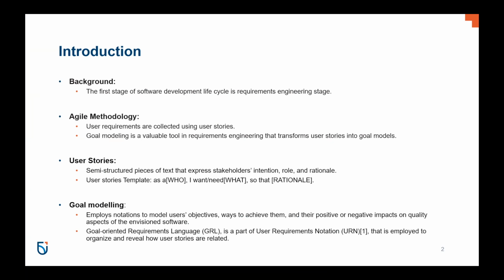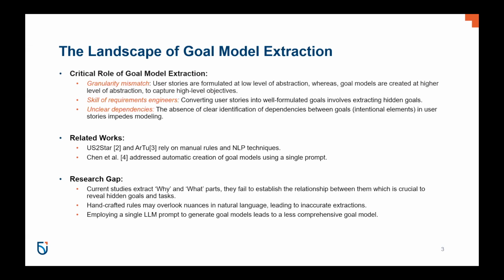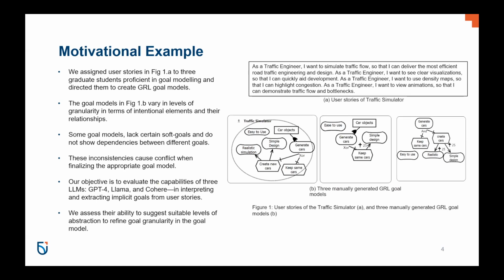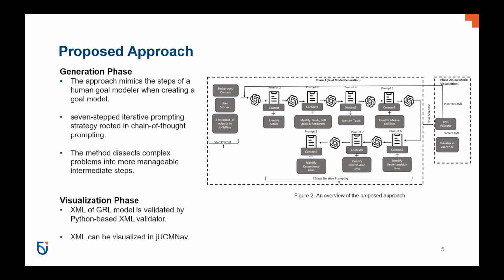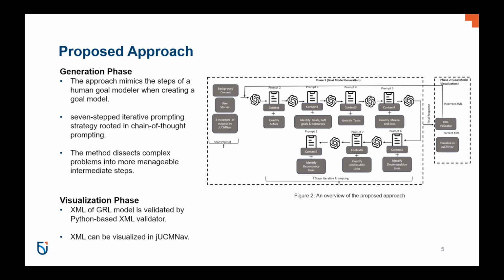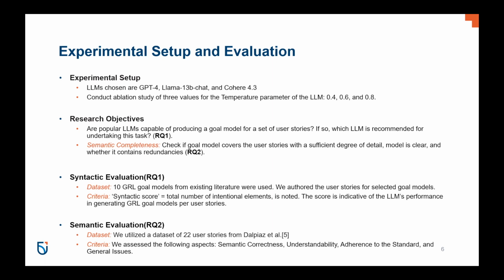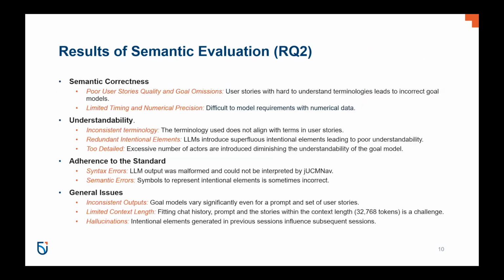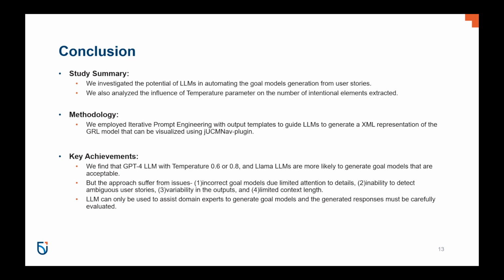A Comparative Study of Large Language Models for Goal Model Extraction.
Paper by Vaishali Siddeshwar, Sanaa Alwidian and Masoud Makrehchi presentation at SAM 2024 on Sep 24 2024 in Linz, Austria.